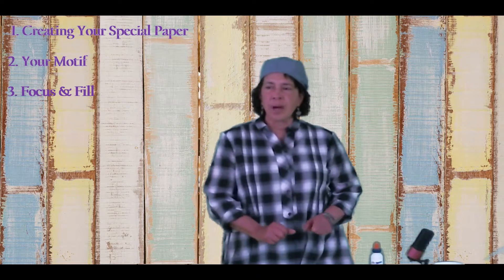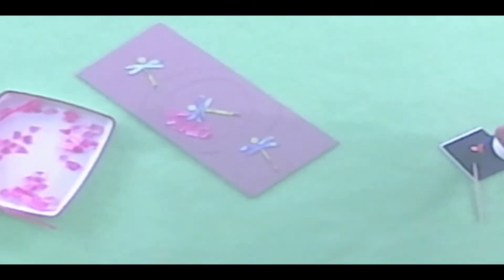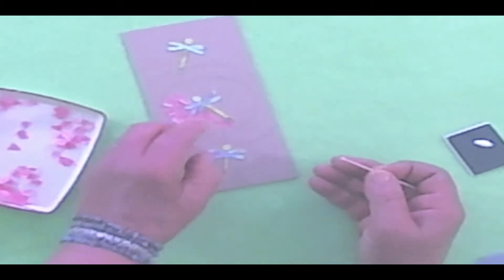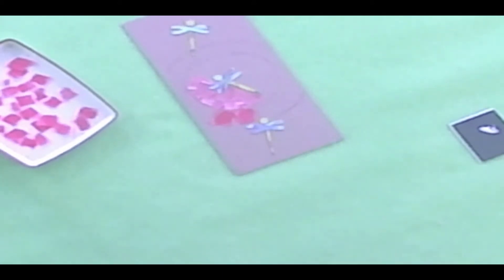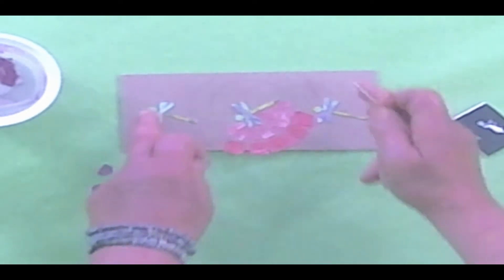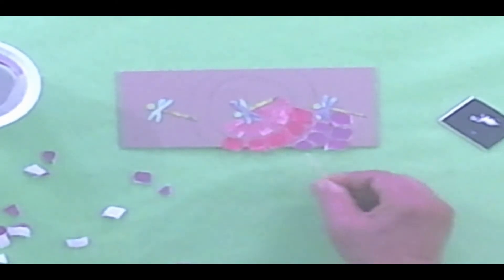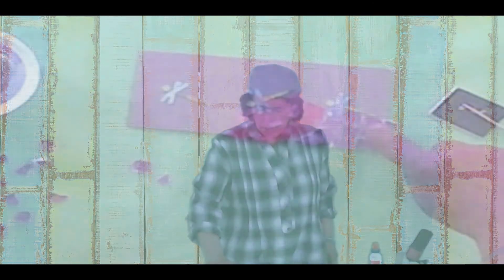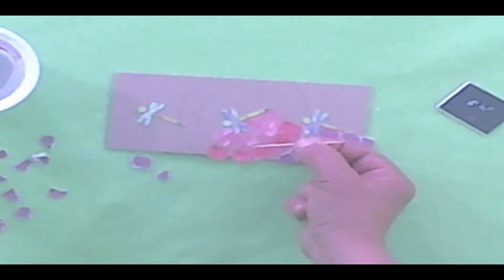PAPER MOSAIC WORKSHOP SESSION 4 FINAL CUT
This video will focus on a design motif for creating a paper mosaic.